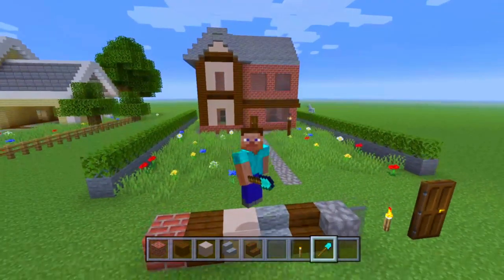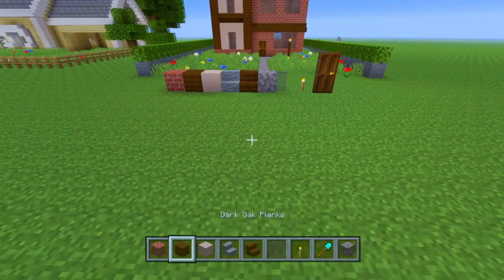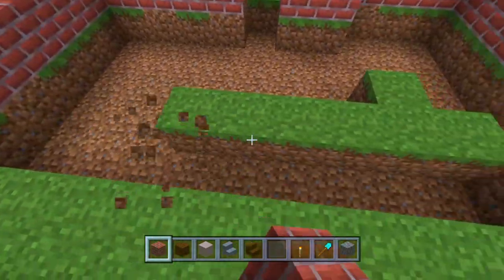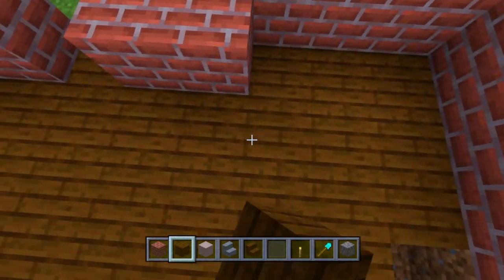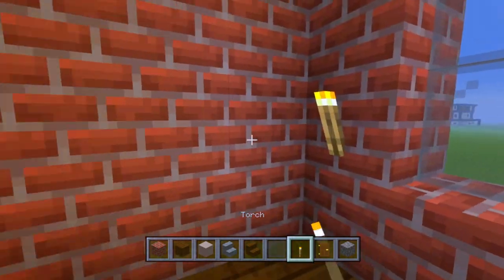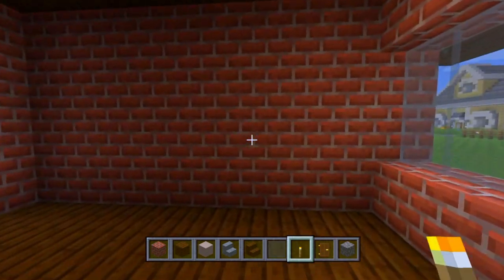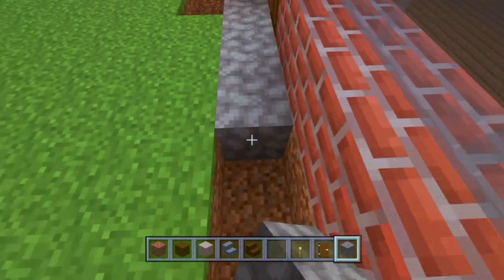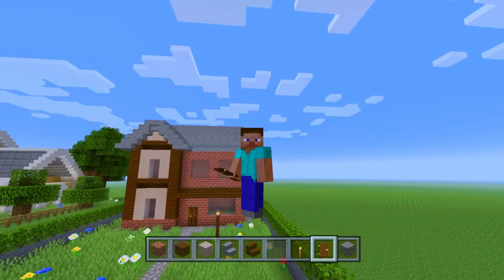Minecraft: How To Build A British House Tutorial (EASY!)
Hey guys! In this video tutorial I show you all how to make a simple and easy yet stylish British council house!